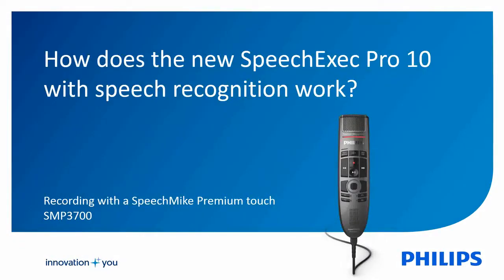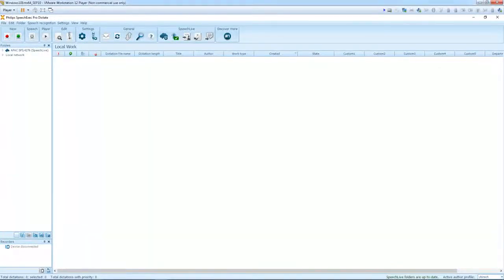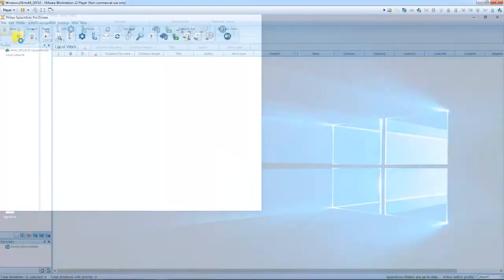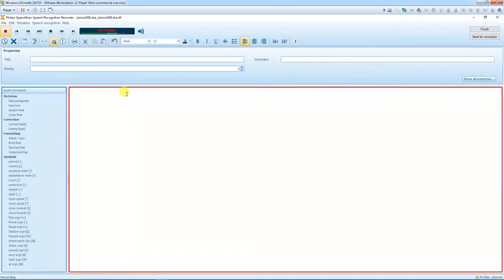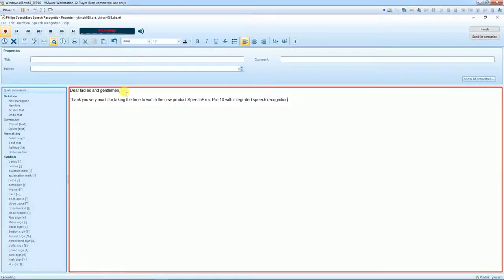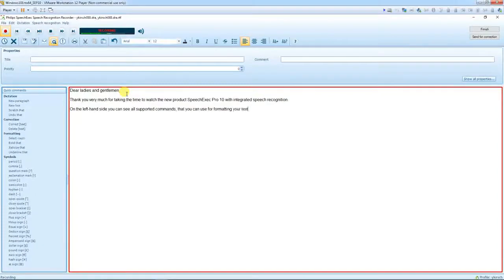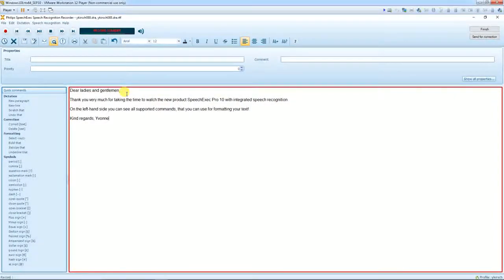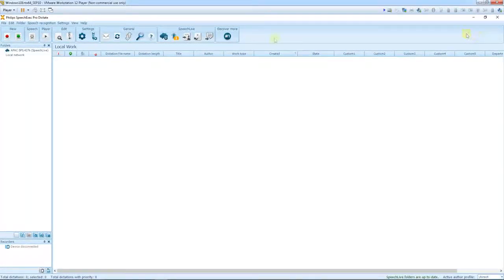SpeechWrite Pro 10